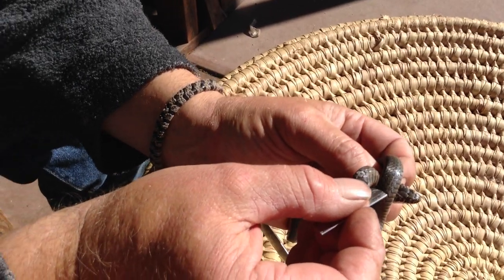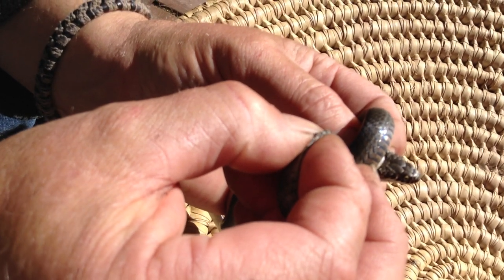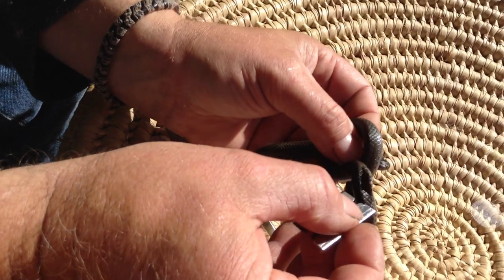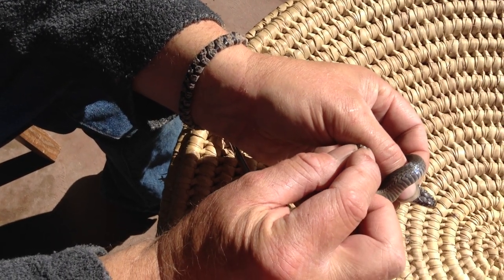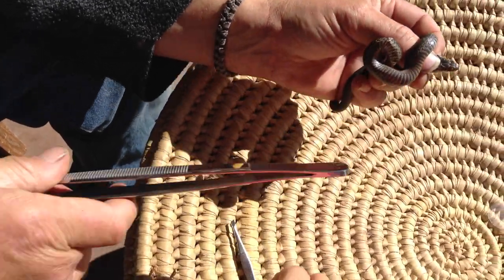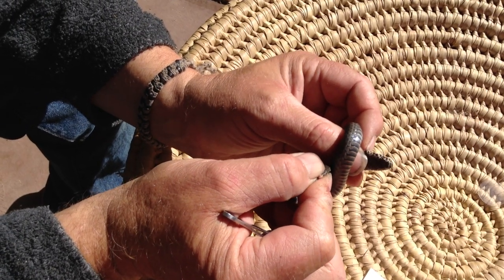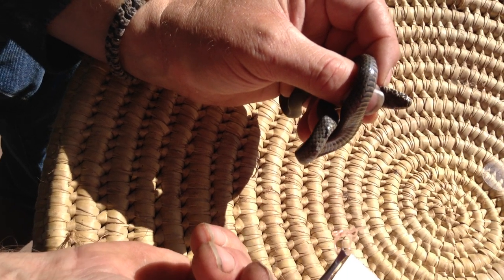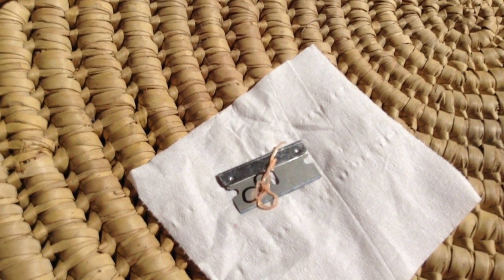Snake Handler Removes Parasitic Worm From Snake || ViralHog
Occurred on May 12, 2015 / Piccadilly, South Australia, Australia

A Pygmy Copperhead was removed from a rock wall in the backyard of a Picadilly house in The Adelaide Hills. Upon capture, it was noticed to have a lump protruding from its skin in the lower part of its body. So it was taken home to be operated on. The snake and equipment were sterilized and a tiny incision was needed just underneath one of its scales to squeeze out the 15cm roundworm, which most probably would have ended his life in an awful way if it wasn't removed. Roundworm is the most common parasite among reptiles.
The snake was kept for a short period of time to make sure he was okay and then released back into the wild. Pygmy Copperheads are unfortunately prone to parasites, as they feed on mainly skinks and frogs. Frogs are unfortunately full of parasites, and it's then passed on through the frog to the snake. Pygmy Copperheads are on the threatened species list and are only found in remote parts of The Adelaide Hills and Kangaroo Island in South Australia.